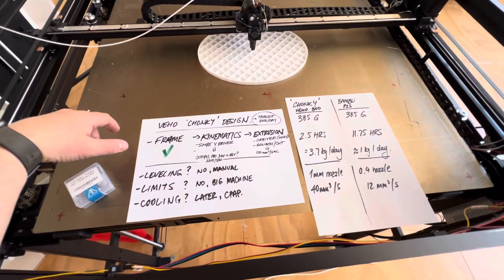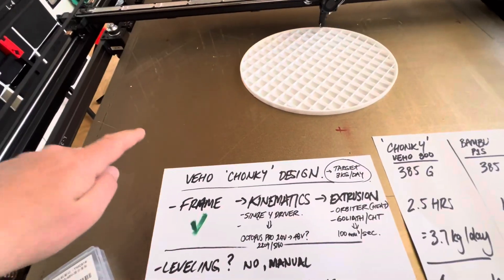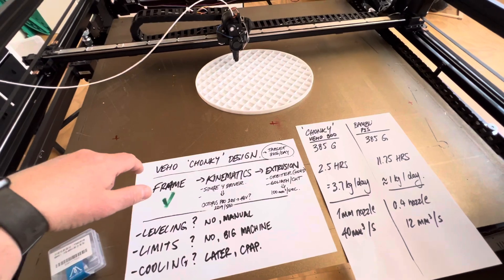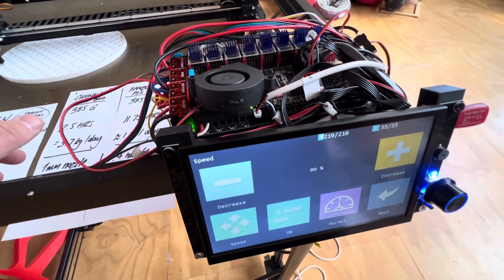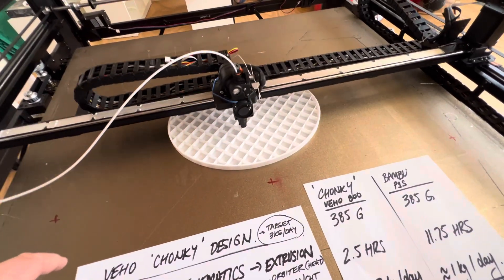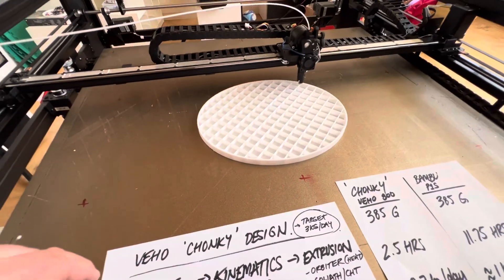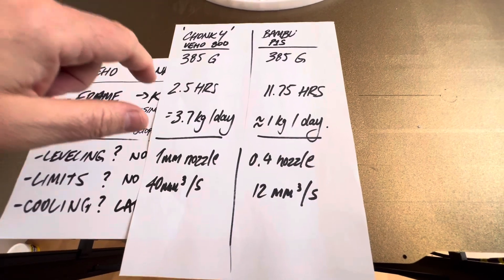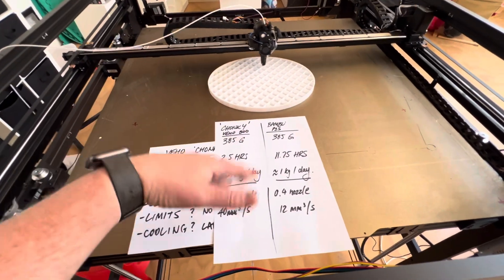Tronxy veho800 upgrade plan - how I made my choices for upgrades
15 minute video approx to explain my design choices.  VEry happy with the result.

Check out the Veho Upgraders group on YouTube